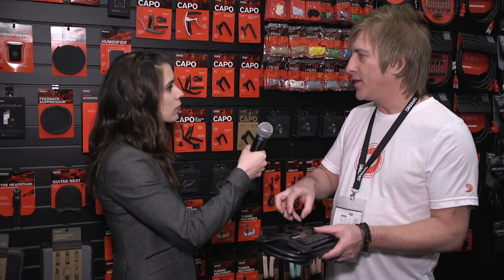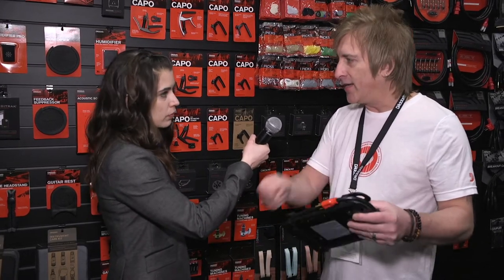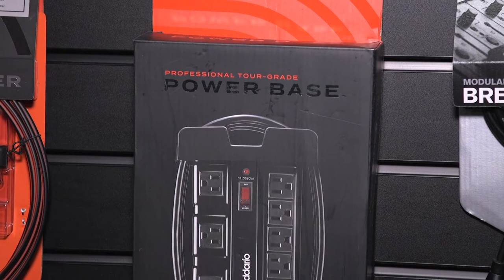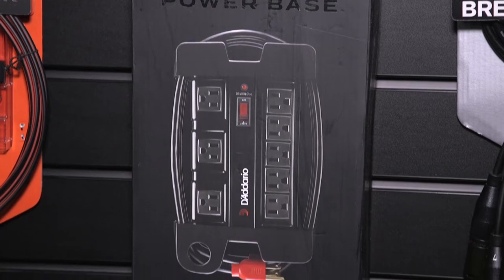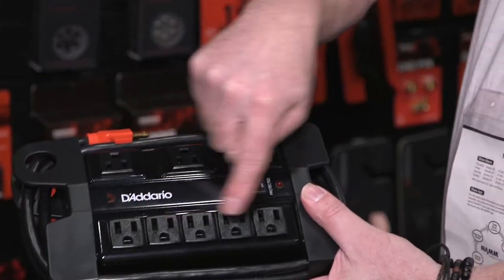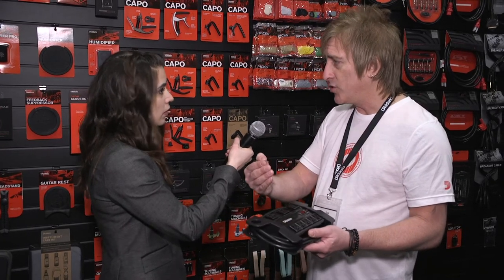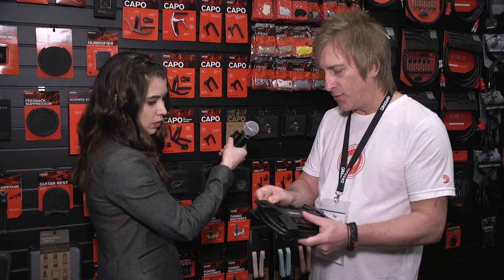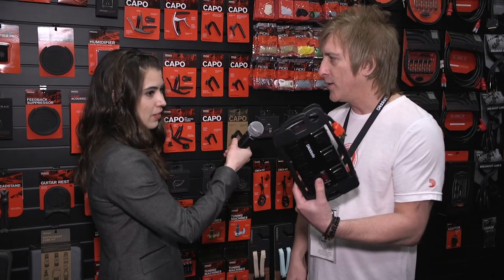NAMM 2019 - D'Addario Power Base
The new Power Base from @D'Addario provides maximum portability & stability.